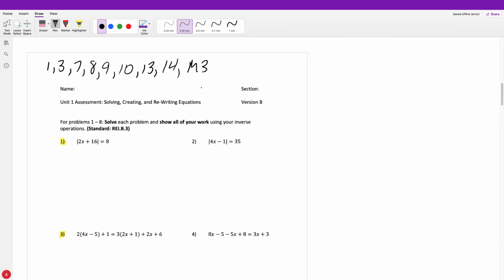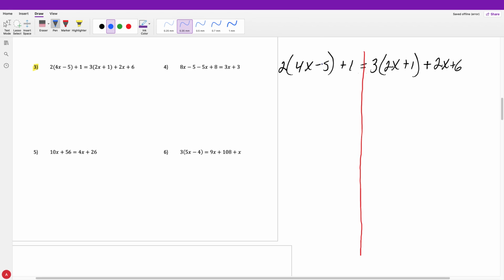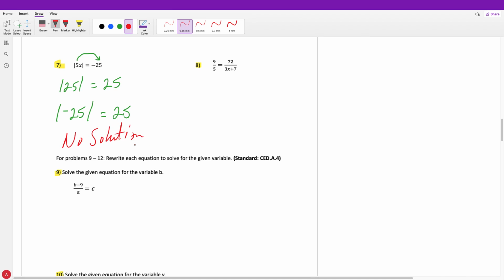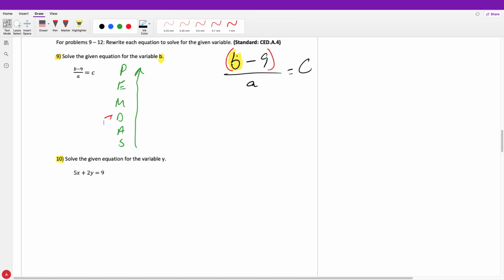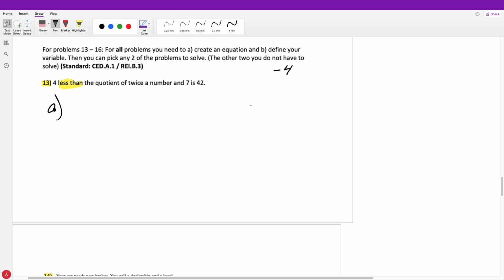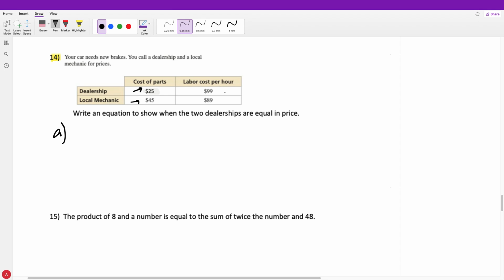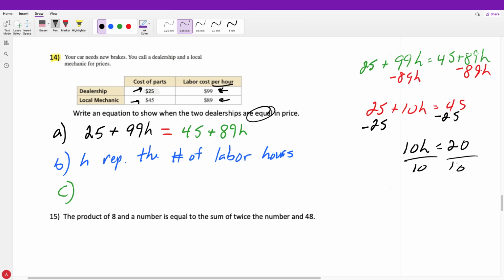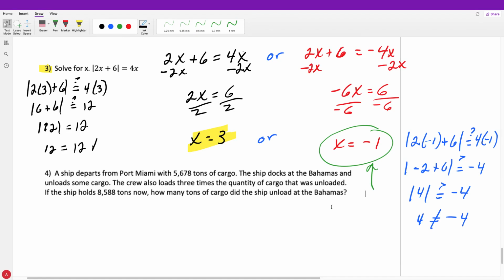Unit 1 - Solving, Creating, and Rearranging Assessment - 1, 3, 7, 8, 9, 10, 13, 14, M3